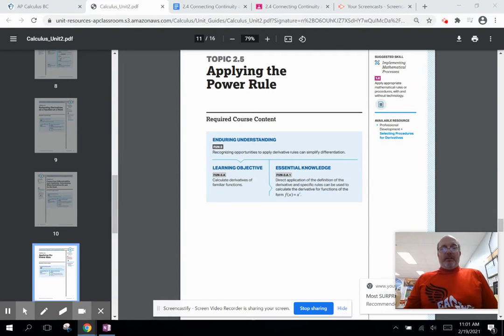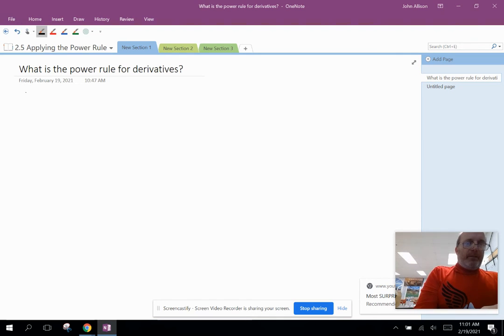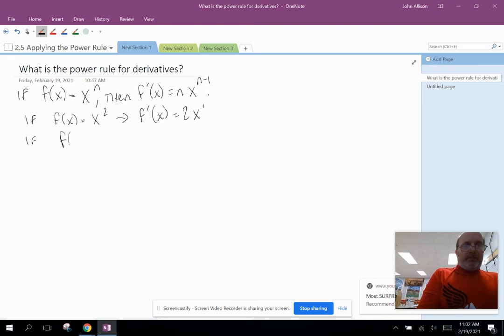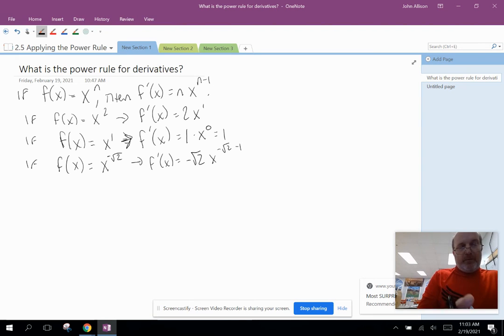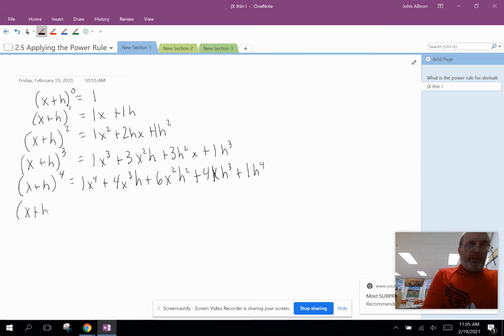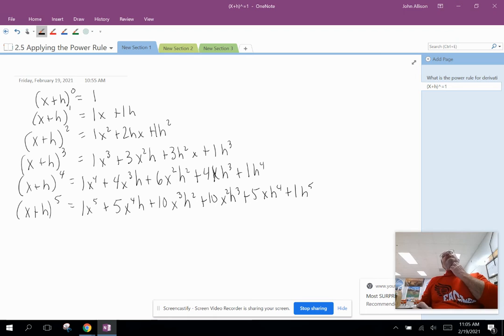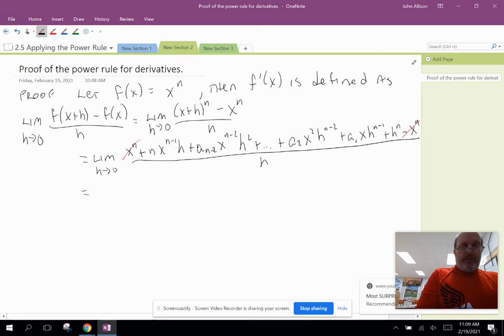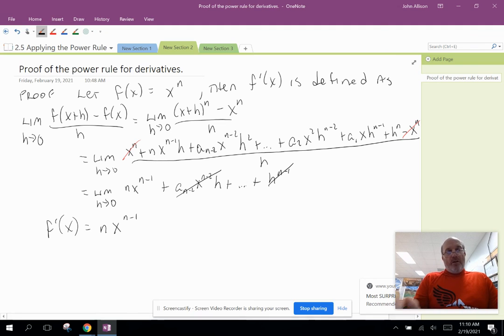AP CAL 2.5 Applying the Power Rule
The derivative of f(x) = x^n. Proof for positive integer powers. Examples.